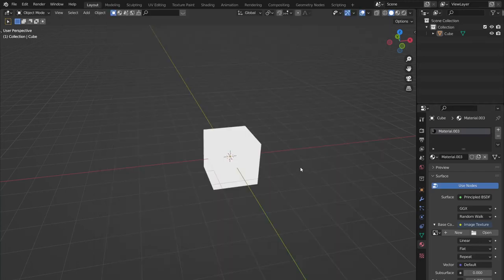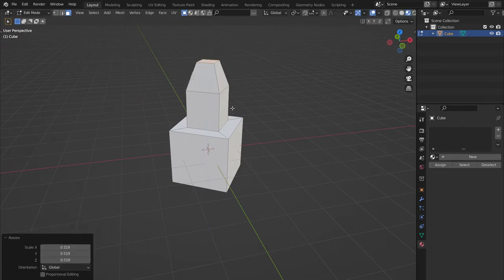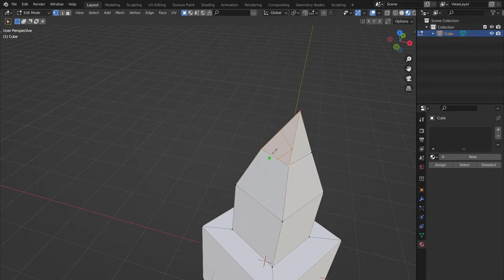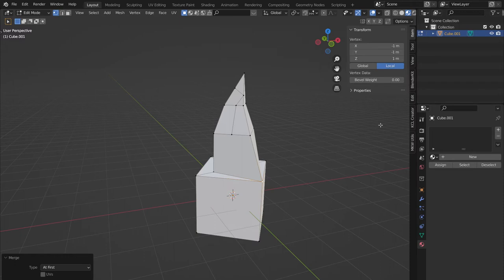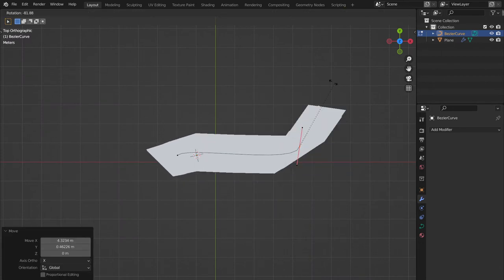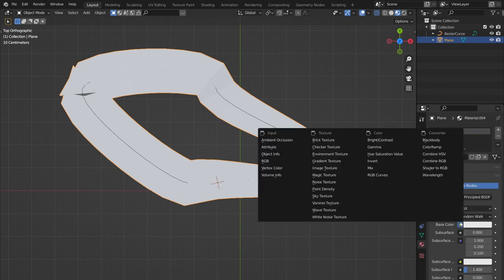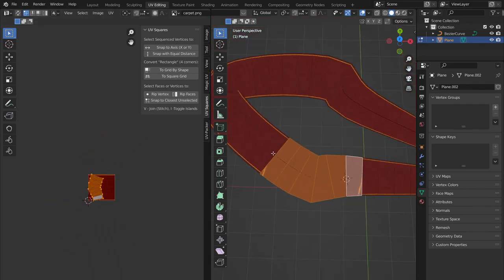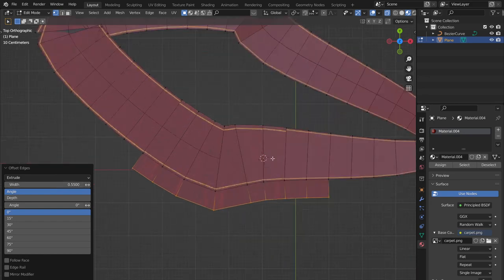Quick Blender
zooooom